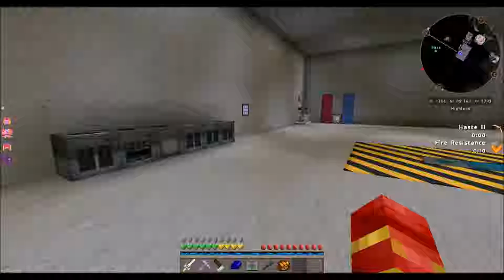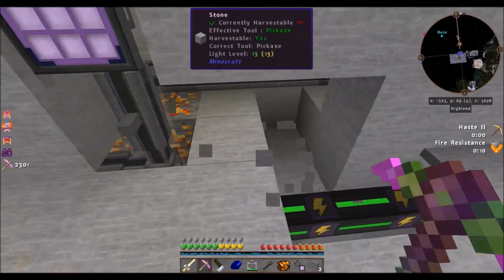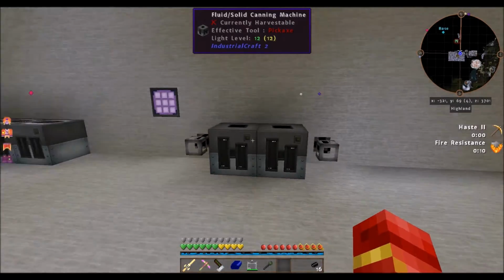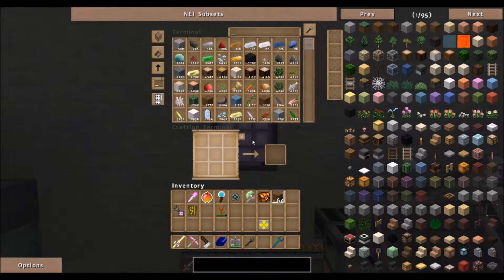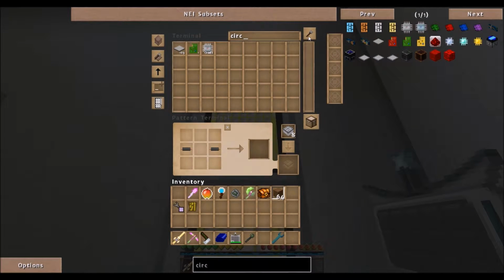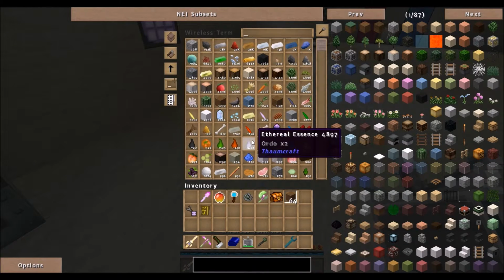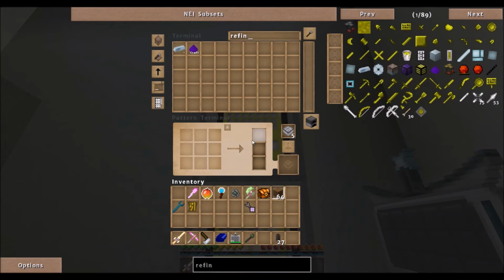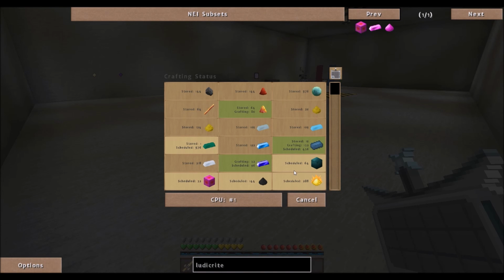Viking Gaming - Server Play Series - S1E4 - IC2 Automation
Today we focus on automating some of the IC2 stuff from last episode, as well as planning ahead for the future goal of HOPEFULLY getting an IC2 Nuclear Reactor going.  This is no small undertaking, however, and care must be taken to do ALL of the numerous steps exactly right.

Unless we'd like our base turned into a crater, that is.